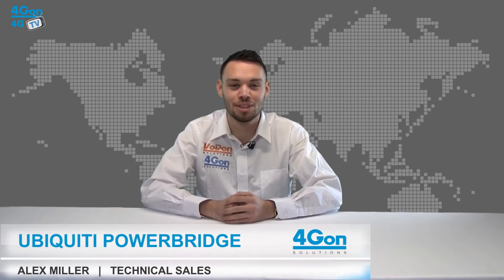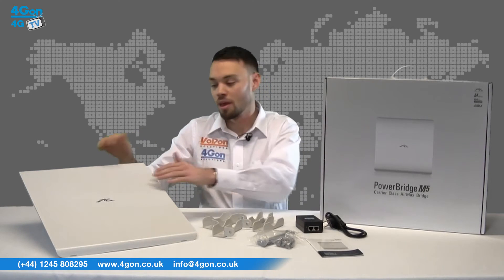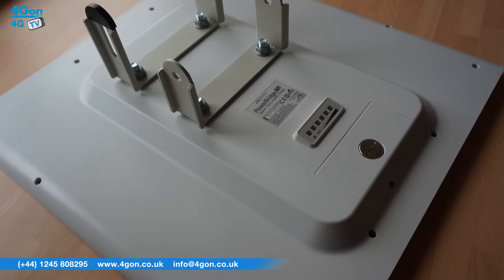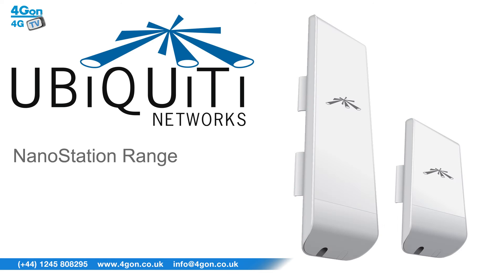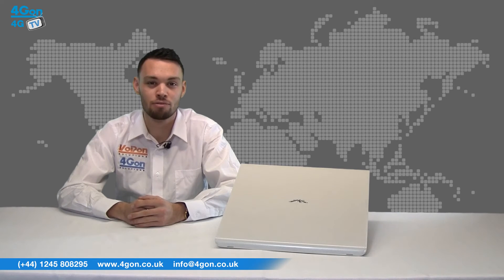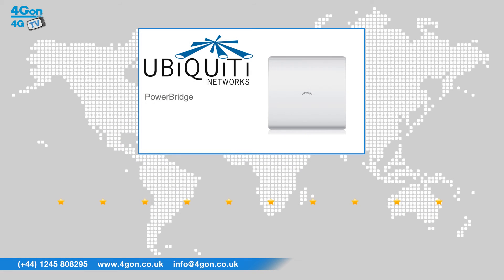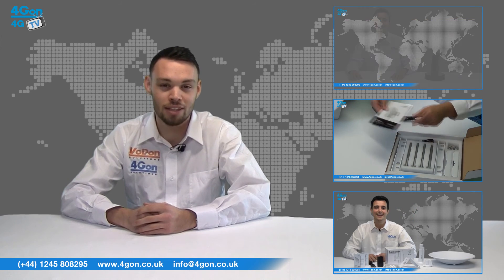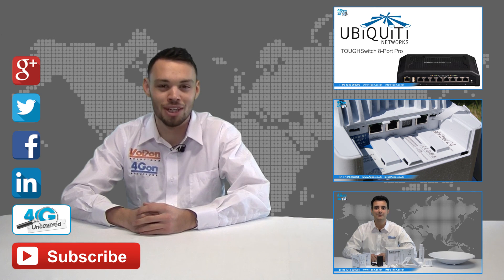Ubiquiti airMAX PowerBridge M5 Video Review / Unboxing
Alex Miller, part of the Technical Sales team at 4Gon Solutions takes a look at the Ubiquiti airMAX PowerBridge M5 (PBM5).

The Ubiquiti PowerBridge M5 is ideal for powerful PtP airMAX applications that require compact installation without performance compromise.